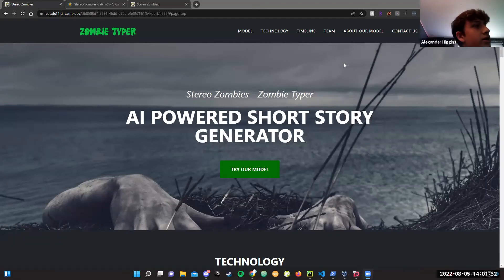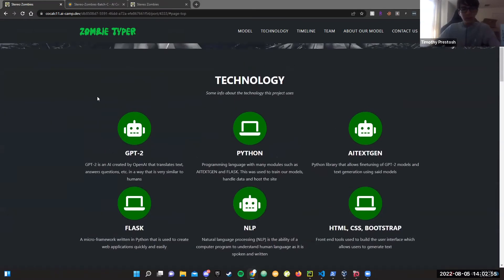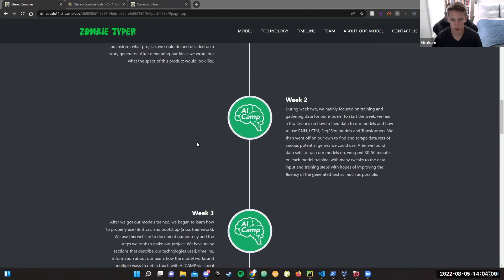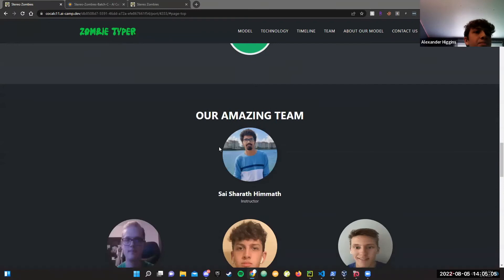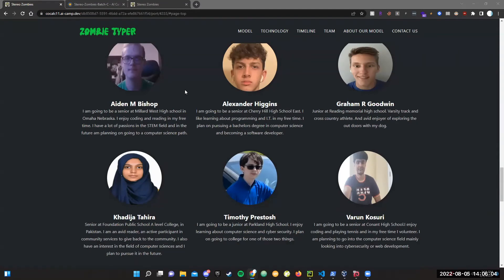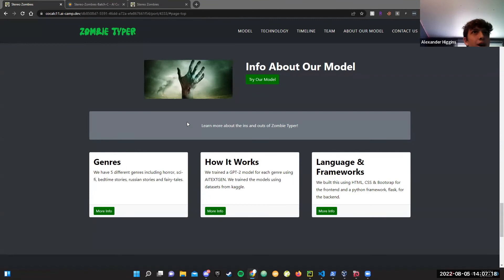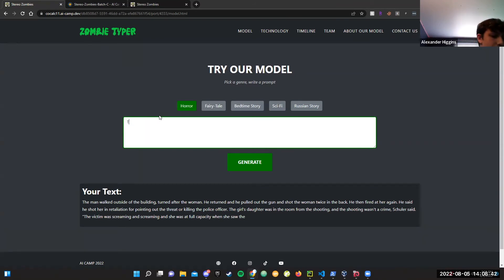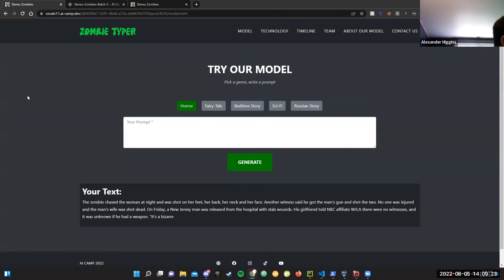AI Generates Short Stories | AI Camp 2022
Our 2022 AI Camp students used natural language processing to generate short stories.

Product Created By:
- Graham R. Goodwin
- Timothy Prestosh
- Khadija Tahira
- Aiden M. Bishop
- Alexander Higgins
- Varun Varma Kosuri

Instructors:
- Sai Sharath Himmath
- Raj Doshi